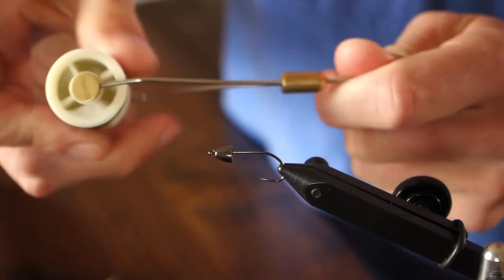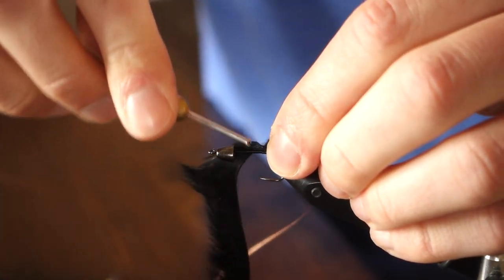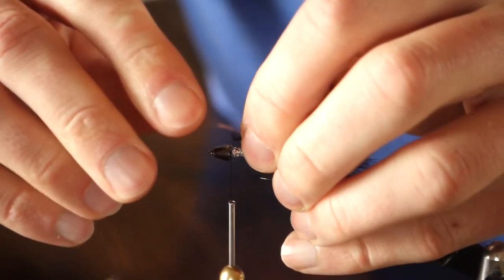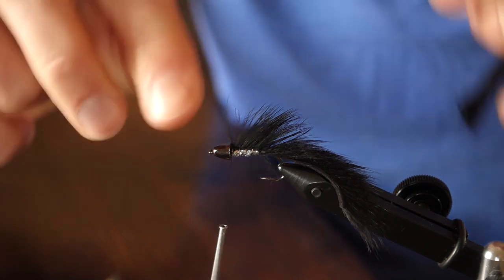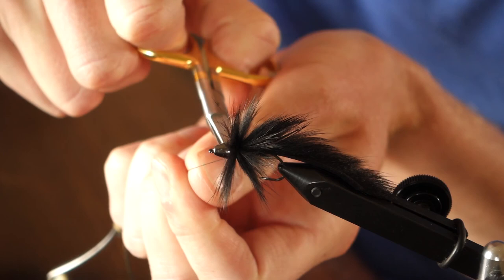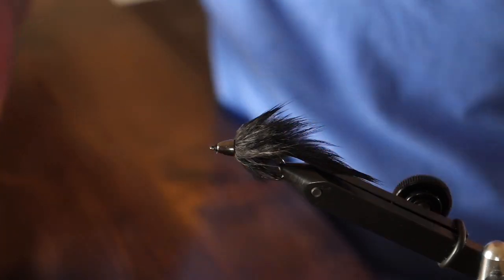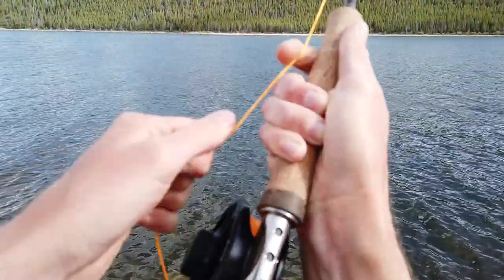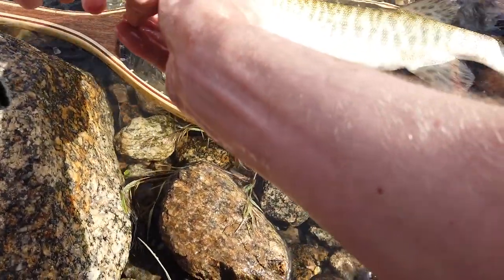Simple Flies: Tying and Fishing the Slump Buster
Tiger Muskie on the fly!  The slump buster was probably designed for trout, but that didn't stop this reservoir predator from slamming it.

Materials List:
-Pine Squirrel Zonker Strips: Black
-Hook: Gamakatsu B10S, size 6
-Thread: Black Uni Thread
-Ribbing: Small Copper Wire
--Body: Silver Tinsel
-Head: Medium Tungsten Conehead

Our vision is to produce a video series for the beginner fly angler on fly tying and fishing techniques. We're big fans of tying simple flies that work. We want to grow the sport, and we're here to help the entry-level guys and gals get started and find success on the water!